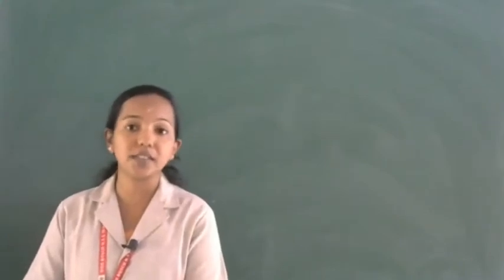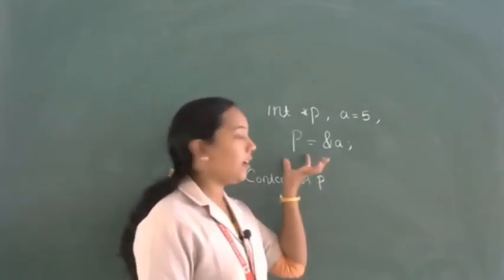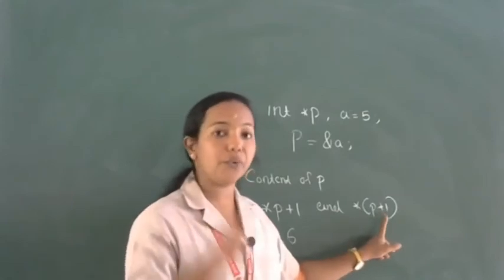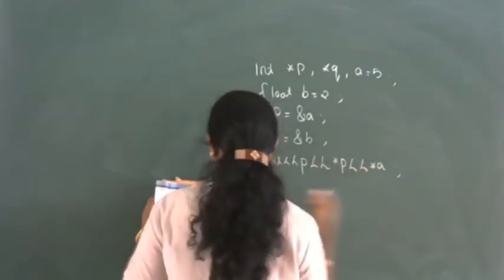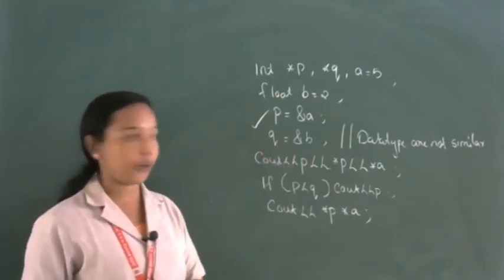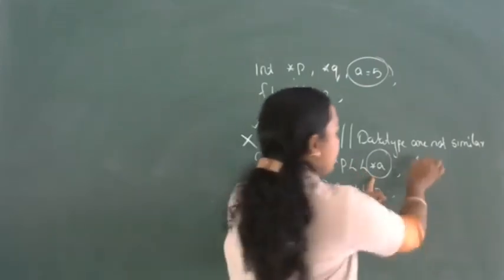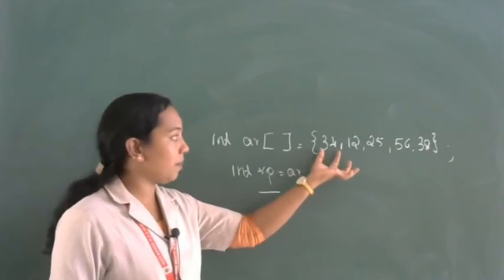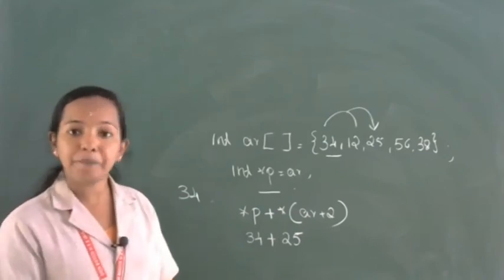ICT 12 Video 7 Shima